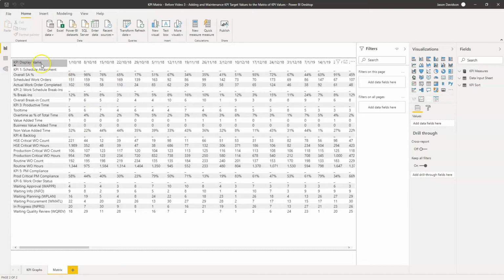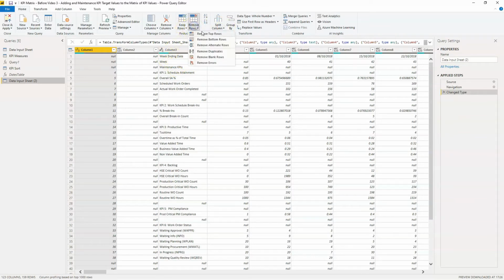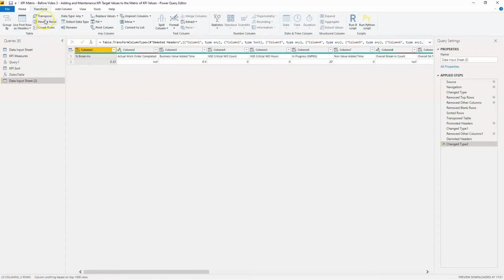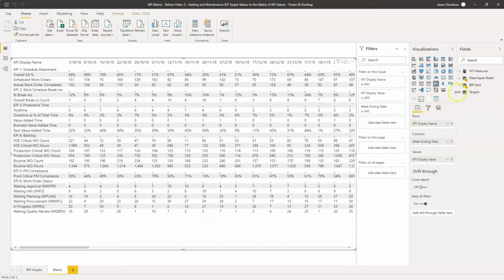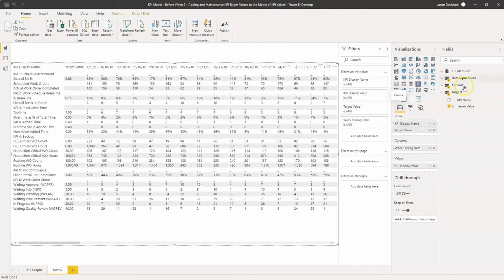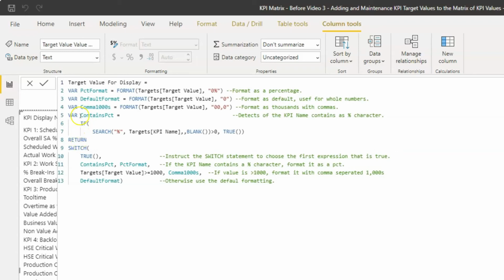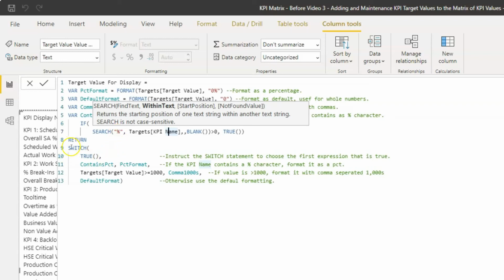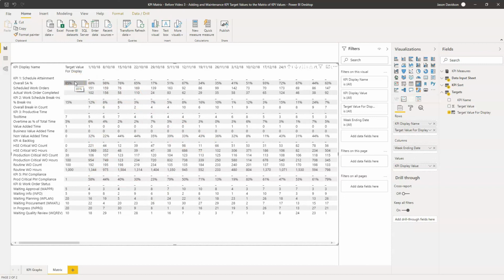Adding KPI Target Values to a Maintenance KPI Matrix & How to Set the Display Format for Each - Pt3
A dashboard needs targets to be effective, otherwise, it's not a dashboard, it's a report!
In this video, part 3 in the series, I continue the mini-series on importing row-based maintenance KPI data from Excel into Power BI by explaining how to add a TARGET value column to the Maintenance KPI matrix that we created in videos 1 and 2.

I'll show you have to carry out the transformation steps using Power Query, then explain how to format create a measure that will use the SEARCH and FORMAT DAX functions to dynamically format the target display value with the correct format i.e a percentage, whole number of comma-separated 000s.

Video 1: How to Import Row Based KPI data From Excel to Power BI using Power Query - Maintenance KPI Example

Resources
👉Access to the source PBIX files